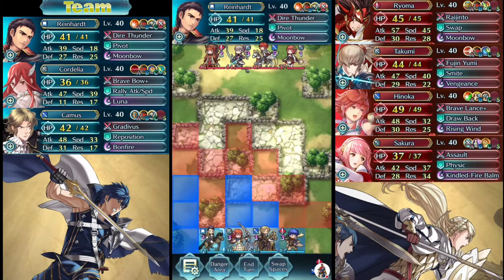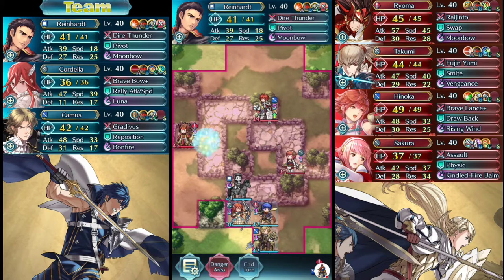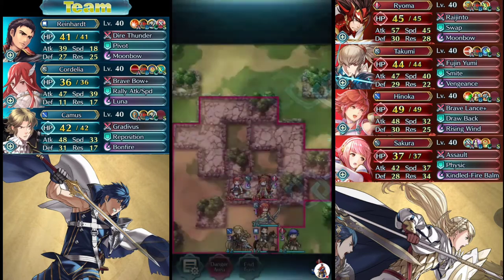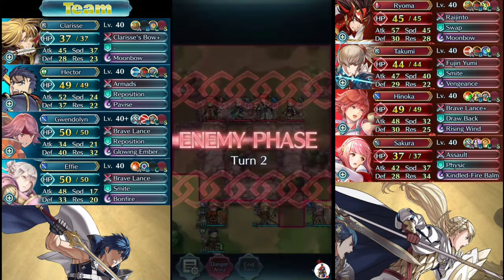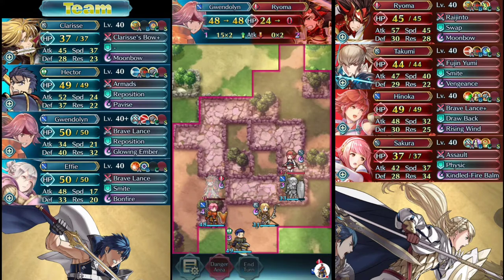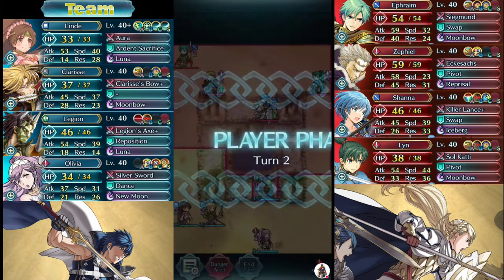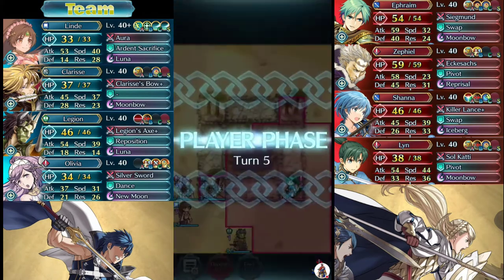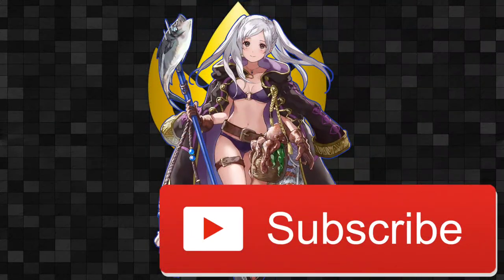Yamada Kotaro Hard 4 and 5 SMACK DOWN! 2 maps 3 different teams!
Yamada Kotaro Hard 4 Special Map and Yamada Kotar Hard 5 Special Map Tactics and Tips!  Yamada Kotaro Maps!

Fire Emblem Heroes has issued a challenge!  Special Maps that feature illustrator Yamada Kotaro's PvP teams are available for play, and they are fun!  These are also hard maps, so this video will give you tips and tricks to beat the Yamada Kotaro FEH special maps.

First up in the Yamada Kotaro maps is Hard 4.  We fight a Hosido team!  Ryoma, Takumi, Hinoka, and Sakura are greating us on the battle field - and Yamada Kotaro did a great job assembling the team... with one minor exception, and my biggest tip exploits that weakness.

In Yamada Kotaro Hard 5, we fight high defense units on the left, a quick moving sword user on the right, and a blue Pegasus knight comes barreling down on us in the middle.  Fire Emblem Heroes shows how dedicated Yamada Kotaro is in many regards, because this team is well made - but not invincible!  I help you disassemble Yamda Kotaro Hard 5 and devise your own team to take this challenge head on.

Each difficulty of the Yamada Kotaro FEH maps give you free orbs, so try as many difficulties as possible!  If you have any questions or need advice for team composition, please comment!

The Yamada Kotaro maps are interesting and fun, and I hope these Yamada Kotaro tips and tricks help you get through these difficult Fire Emblem Heroes maps.